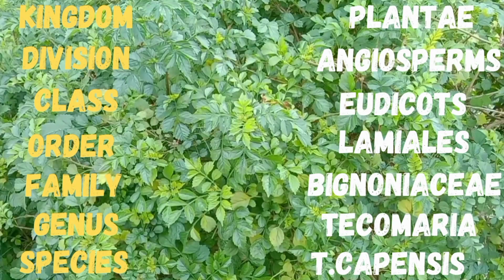Honeysuckle plant|cape honeysuckle plant |Tecomaria capensis|Gardening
About video:
The honeysuckle plant is a fragrant, flowering vine or shrub native to Europe, Asia, and North America.The honeysuckle plant is a beautiful and versatile addition to any garden or landscape, offering fragrance, beauty, and medicinal uses. However, be mindful of its potential invasiveness and take steps to control its growth.In this video we discuss about the honeysuckle plant in detail.

*STAY-TUNED*